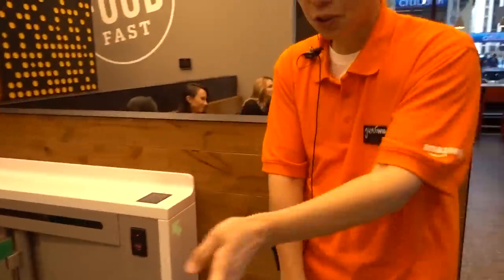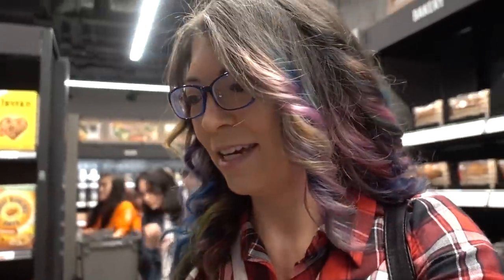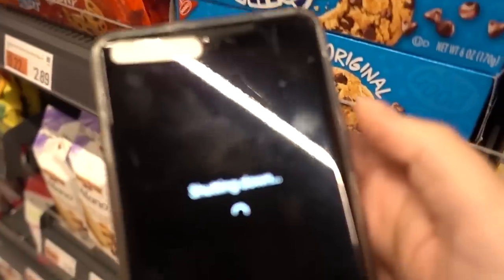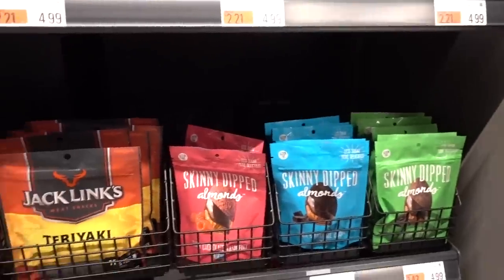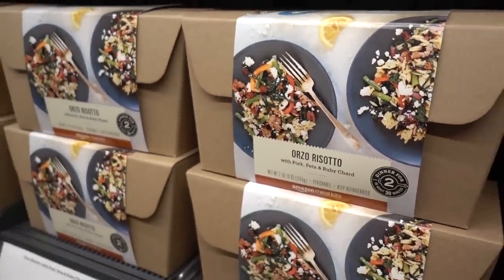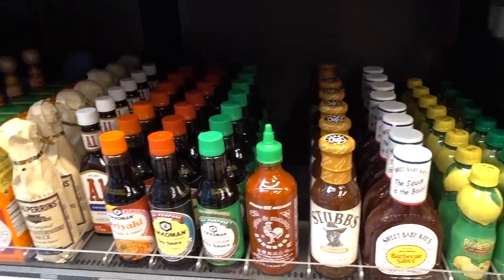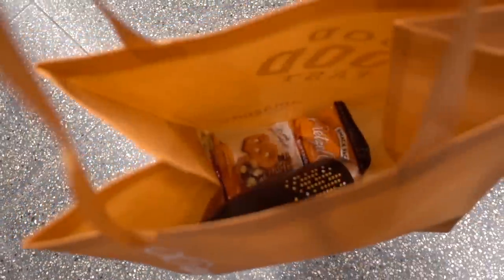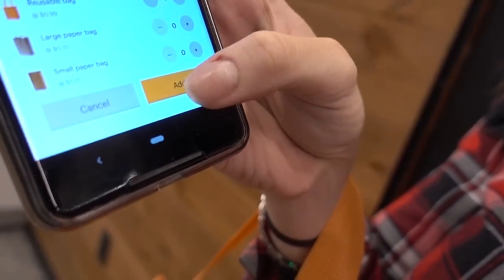STEALING STUFF FROM THE AMAZON GO STORE?!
I tried stealing a bunch of stuff from the AmazonGo store. Was I successful?! Watch the video to find out!

This video is not monetized due to the music in the grocery store, so please consider supporting my work through the below links! Thank you!